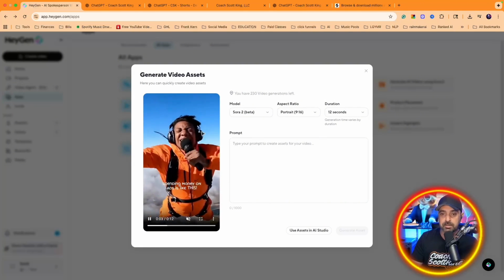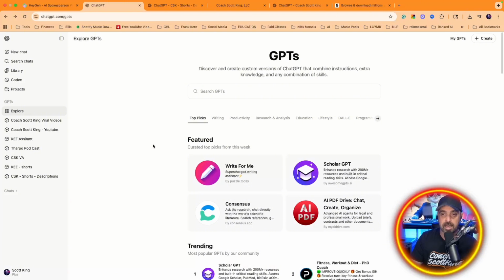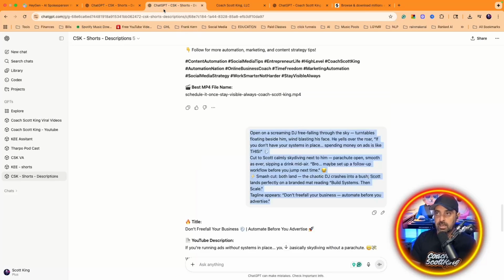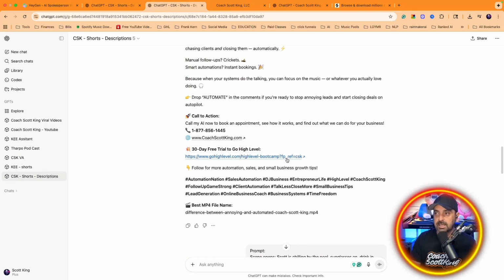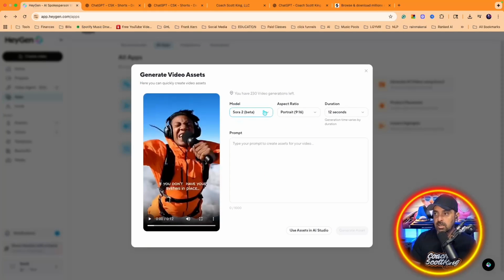🔥 SORA 2 Just Changed AI Video Forever! My HeyGen + ChatGPT Workflow Revealed 🚀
Links
Free Training - Business Builder

Emotional Intelligence Training and Build Fast Rapport
(Ice Ice Breaker)

📝 YouTube Description:

Alright guys — this one is BIG. 🎬
HeyGen just released SORA 2, their brand-new AI video engine, and it’s a total game-changer for creators, marketers, and business owners.

I’ve been deep in AI video for a while (remember VO3? 😅) — credit-based, slow, and hard to control. But SORA 2? It’s faster, smarter, and gives you cinematic-quality video from simple prompts.

In this video, I’ll show you:
✅ How I used SORA 2 + ChatGPT to build viral-style videos in minutes
✅ My full workflow using HeyGen, CapCut, and Go High Level
✅ How to create custom GPTs to automate YouTube titles, descriptions, and filenames
✅ Why having follow-up systems in place before running ads is like putting on your parachute before jumping 🪂

At the end, I even share the “Don’t Free Fall Your Business” ad I created with SORA 2 — and it looks amazing!

⬇️ Follow for more AI & marketing tips!

Exciting news in the world of AI! 🚀 In this video, I’ll show you how to use HeyGen to create stunning videos effortlessly using their new ai video generator. Whether you're a beginner or a pro, this video editing tutorial will guide you step-by-step through the process. Don't forget to check out the latest tech news and explore more ai tools that can enhance your filmmaking journey! 🎥